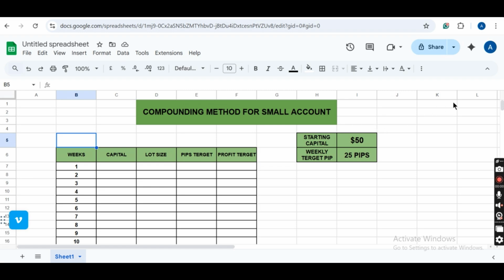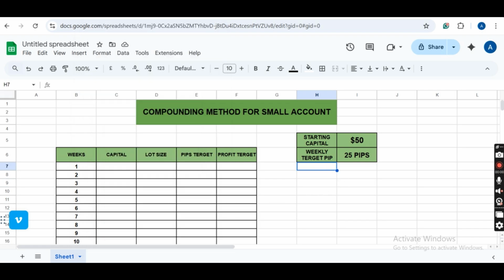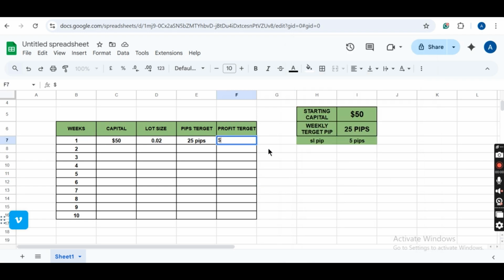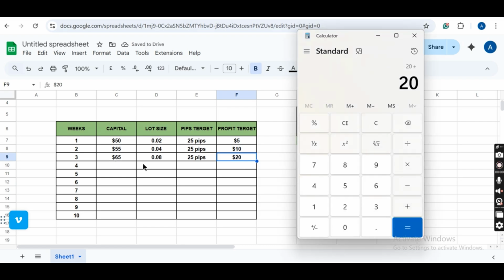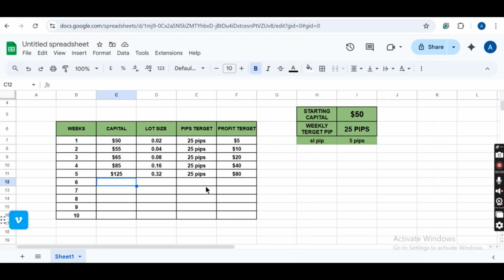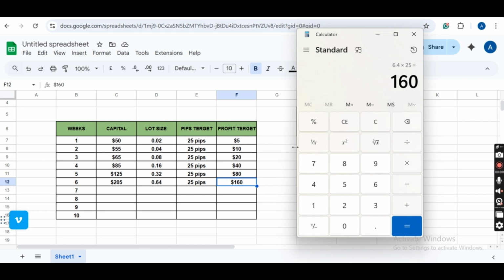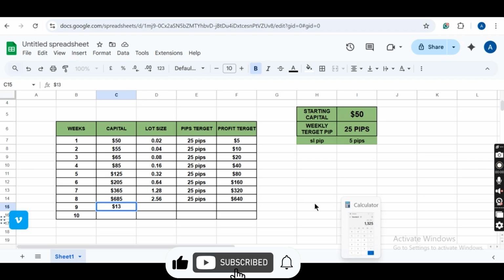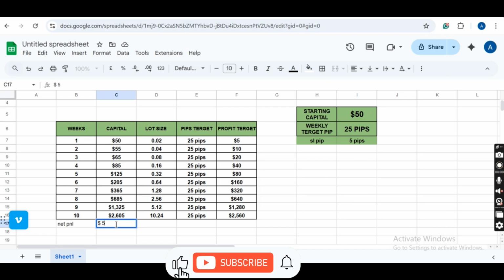HOW TO TURN $50 INTO $5,000 WITH JUST 25 PIP/WEEKLY, COMPOUNDING METHOD, SLOW AND STEADY..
🔹 How to Grow a Small Forex Account with Just 25 Pips per Week! 🔹

In this video, I’ll show you a simple but powerful compounding strategy that can help you grow a small forex account — starting with as little as $50 — just by targeting 25 pips per week.

This is a realistic and low-risk method perfect for beginner and intermediate traders who want long-term consistency instead of chasing big wins.

📊 What You'll Learn:

The power of compounding in forex

How to target just 25 pips weekly and still grow your account

Weekly pip goals vs account growth

Mindset and discipline are needed for small account growth

💡 This method works best for traders who are patient and consistent — no need to overtrade or risk everything. Watch until the end to see the full breakdown and a sample compounding plan!